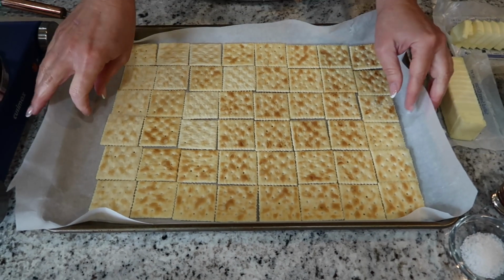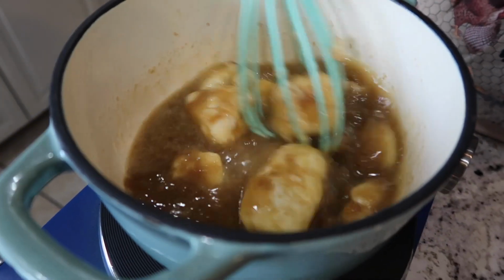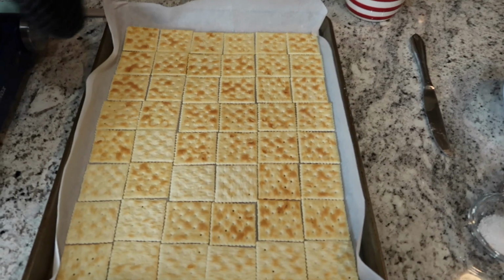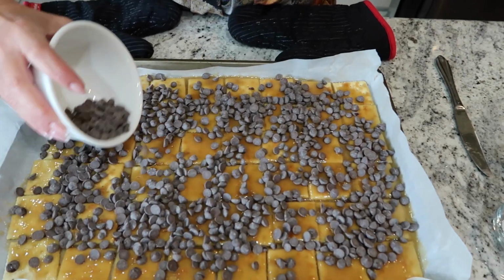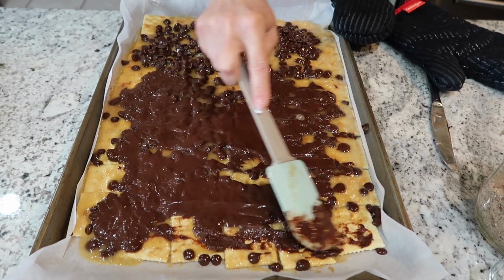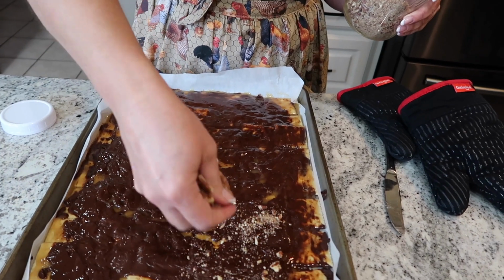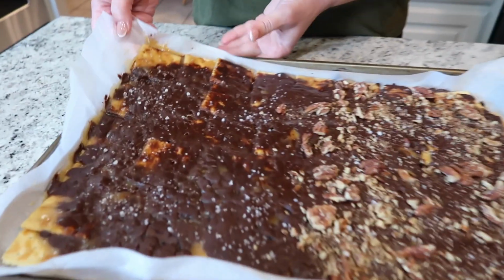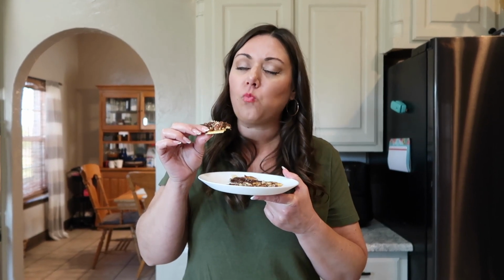Sugar Rush Alert: Whip Up this Divine Dessert in Minutes!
Get ready to satisfy your sweet tooth with our lightning-fast dessert recipe! In this video, we'll show you how to create a decadent treat that will have you drooling in no time. Perfect for those moments when you need a quick sugar fix or unexpected guests drop by, this dessert is a game-changer. Watch now and indulge in dessert heaven!